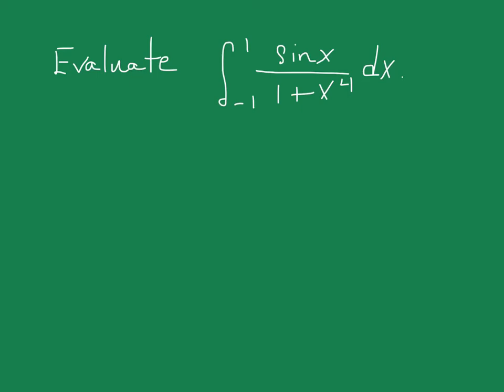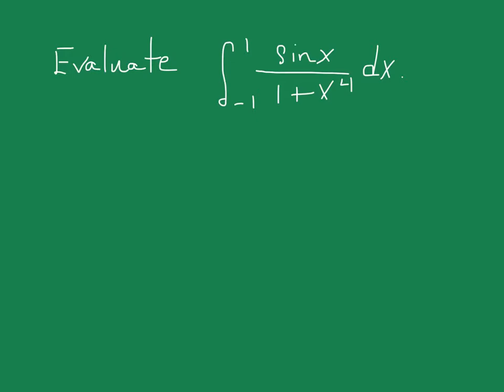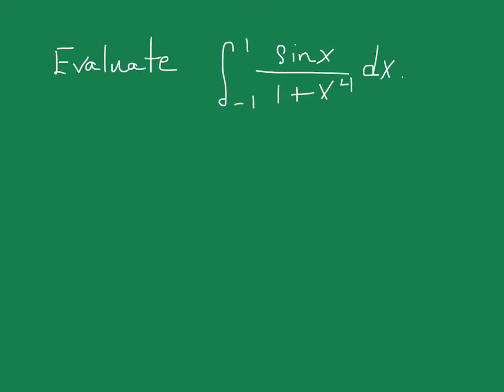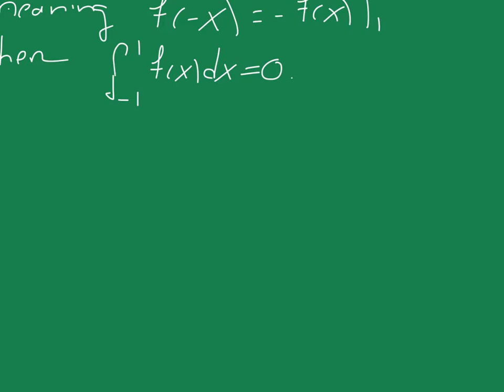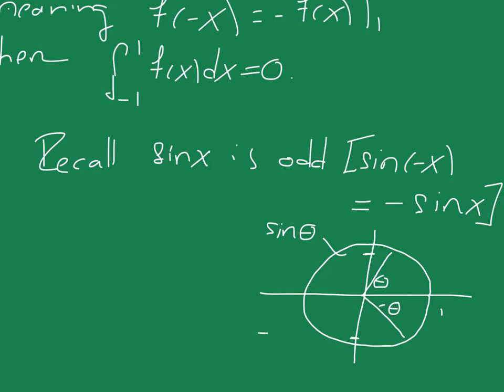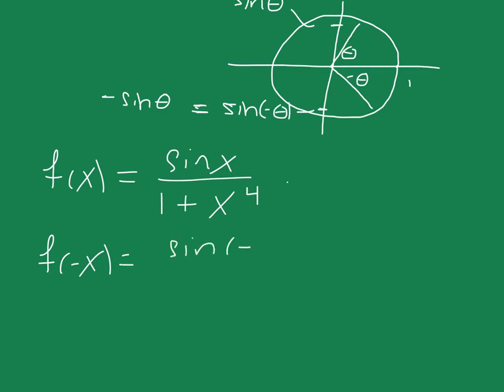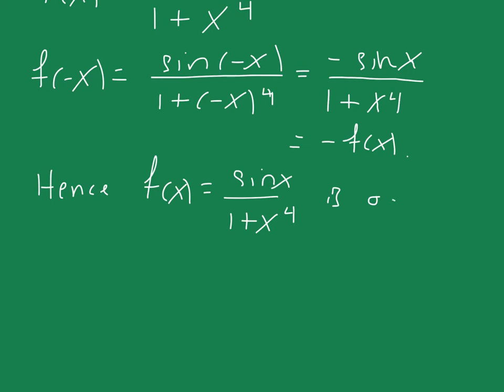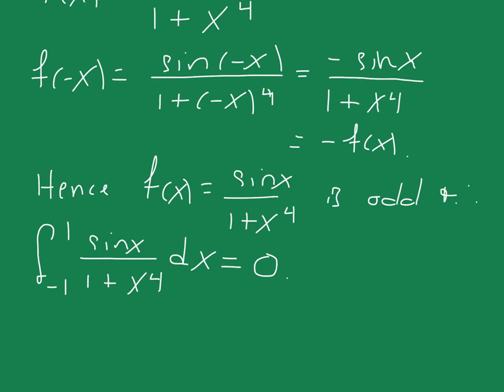Integration and Symmetry